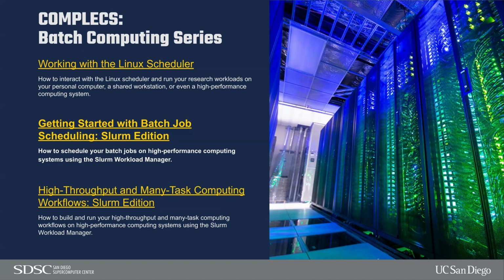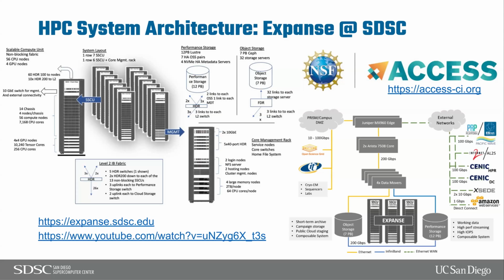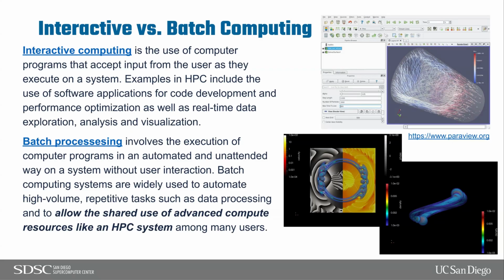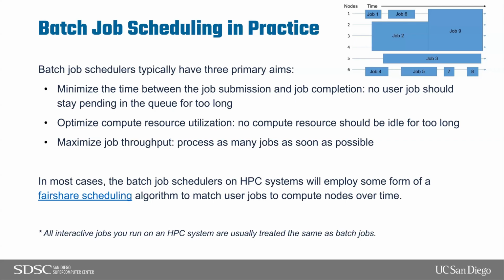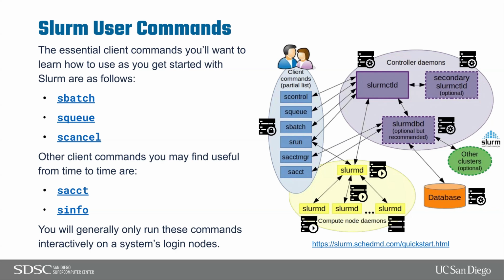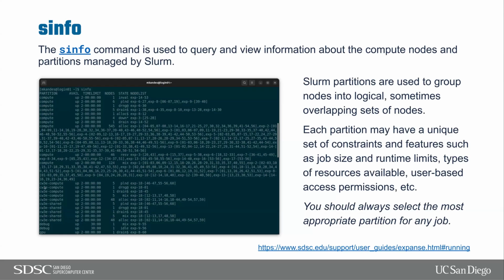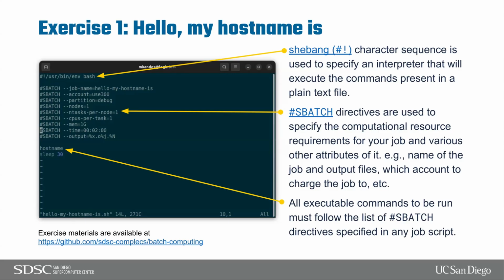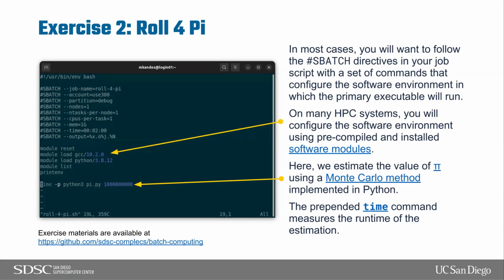Getting Started with Batch Job Scheduling - Slurm Edition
High-performance computing (HPC) systems are specialized resources used and shared by many researchers across all domains of science, engineering, and beyond. To distribute these advanced computing resources in an efficient, fair, and organized way, most of the computational workloads run on these systems are executed as batch jobs, which are prescripted sets of commands that are executed on a subset of an HPC system’s compute resources for a given amount of time. Researchers submit these batch jobs as scripts to a batch job scheduler, the software that controls and tracks where and when the batch jobs submitted to the system will eventually be run. However, if this is your first time using an HPC system and interacting with a batch job scheduler like Slurm, writing and submitting your first batch job scripts to them may be somewhat intimidating due to the inherent complexity of these systems. Moreover, the schedulers can be configured in many different ways and will often have unique features and options that vary from system to system, which you will also need to consider when writing and submitting your batch jobs.

In this second part of our series on Batch Computing, we will introduce you to the concept of a distributed batch job scheduler — what they are, why they exist, and how they work — using the Slurm Workload Manager as our reference implementation and testbed. You will then learn how to write your first job script and submit it to an HPC System running Slurm as its scheduler. We will also discuss the best practices for structuring your batch job scripts, teach you how to leverage Slurm environment variables, and provide tips on requesting resources from the scheduler to get your work done faster.

COMPLECS (COMPrehensive Learning for end-users to Effectively utilize CyberinfraStructure) is a new SDSC program where training will cover non-programming skills needed to effectively use supercomputers. Topics include parallel computing concepts, Linux tools and bash scripting, security, batch computing, how to get help, data management and interactive computing. Each session offers 1 hour of instruction followed by a 30-minute Q&A. COMPLECS is supported by NSF award 2320934.

Instructor
Marty Kandes is a Computational and Data Science Research Specialist in the High-Performance Computing User Services Group at SDSC. He currently helps manage user support for Comet — SDSC’s largest supercomputer. Marty obtained his Ph.D. in Computational Science in 2015 from the Computational Science Research Center at San Diego State University, where his research focused on studying quantum systems in rotating frames of reference through the use of numerical simulation. He also holds an M.S. in Physics from San Diego State University and a B.S. in Applied Mathematics and Physics from the University of Michigan, Ann Arbor. His current research interests include problems in Bayesian statistics, combinatorial optimization, nonlinear dynamical systems, and numerical partial differential equations.